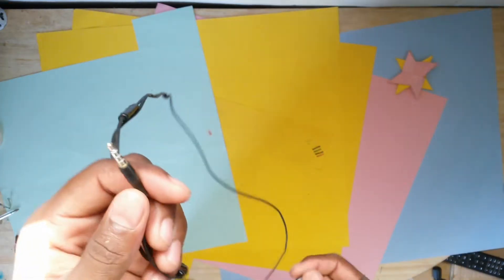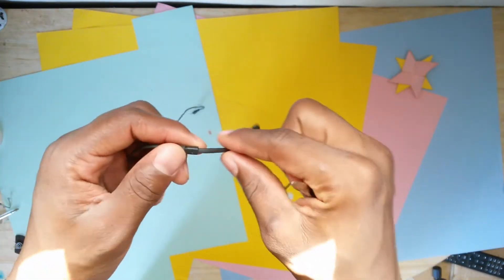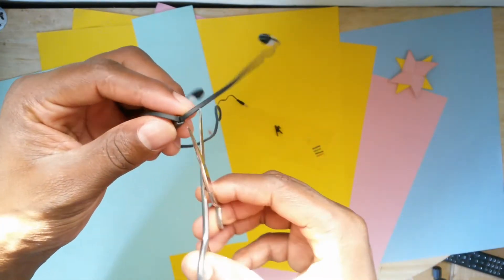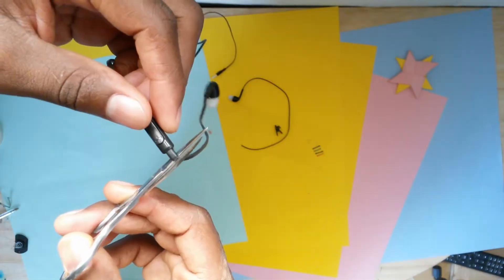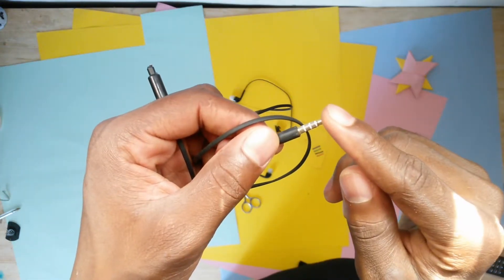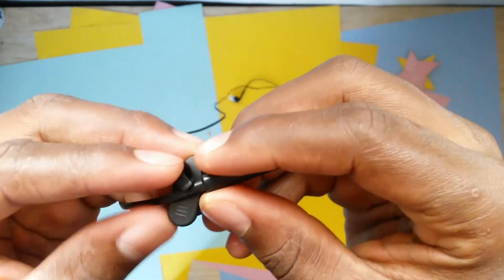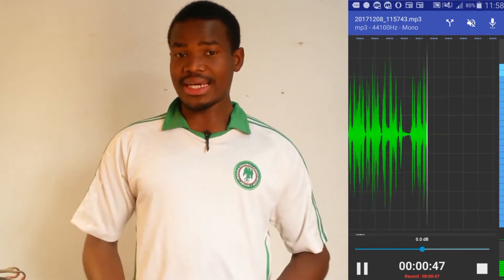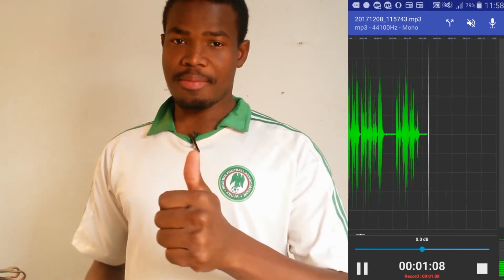How to make a Wireless DIY microphone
If you don't have a microphone and wanna get one, you can turn your old headphone into a microphone. this is DIY